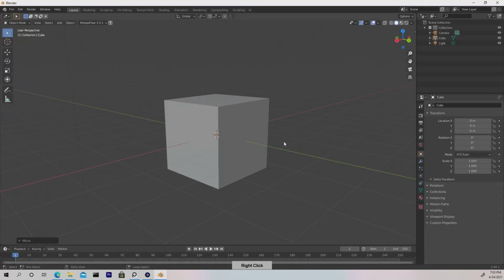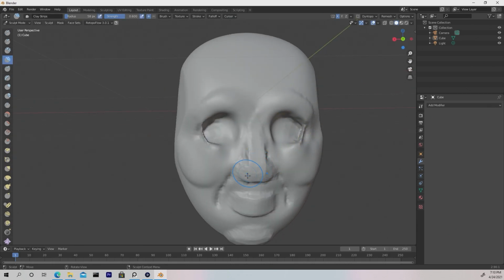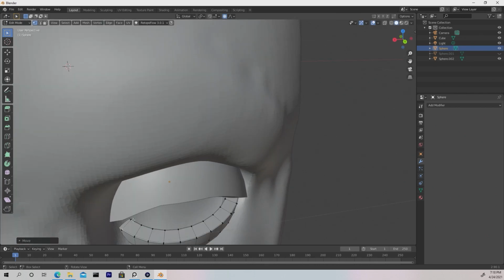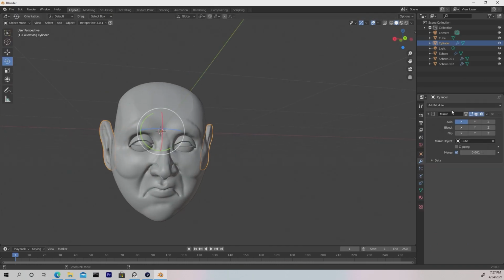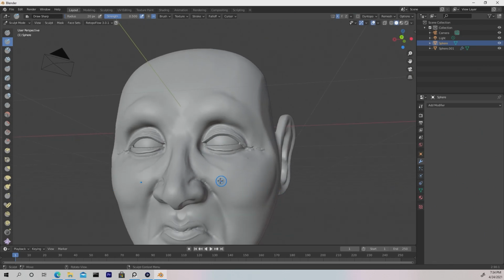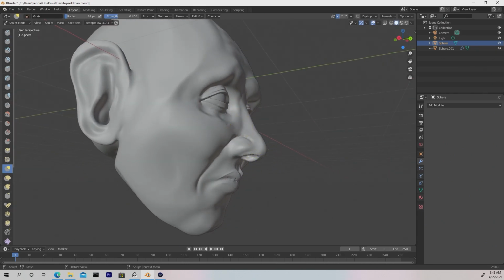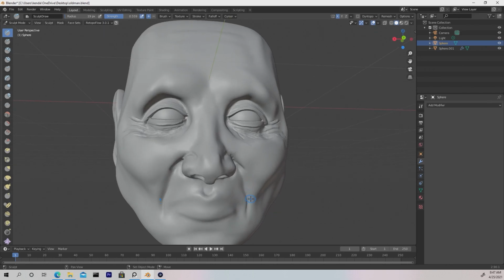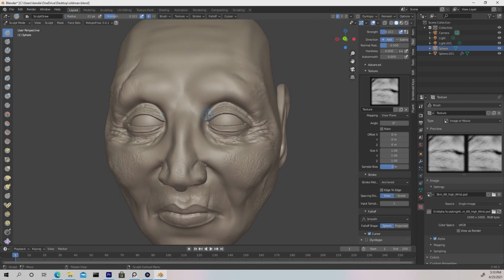How to Sculpt a head in Blender (Tutorial)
Gumroad How I sculpt a head or face in Blender.
In this tutorial I show you some sculpting methods and tools to help sculpting a face in Blender using the sculpting brushes. We first start with the Blender default cube and add a subsurface modifier to give it a sphere look but have very low poly geometry. Then we use Blenders voxel remesher to give us more geo to manipulate and start sculpting.  I also show how to add alphas in blender for sculpting.